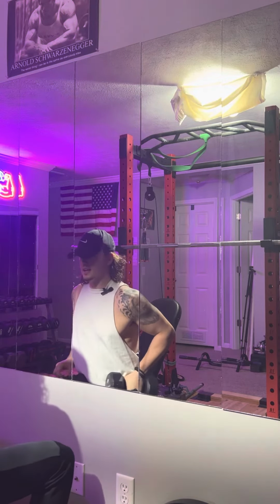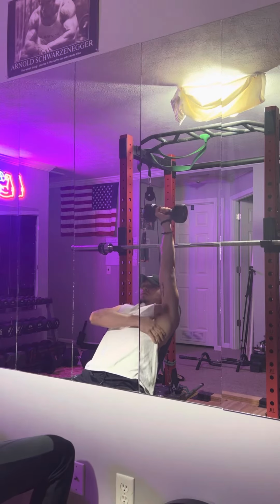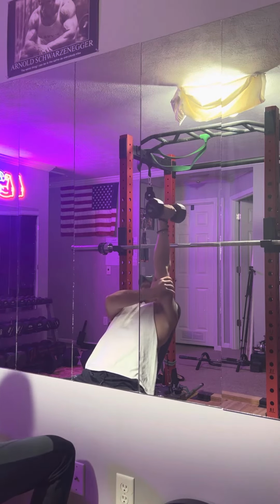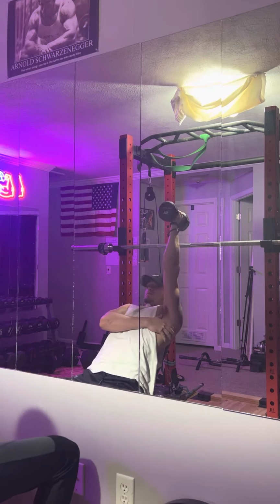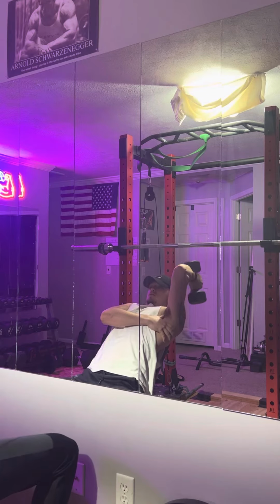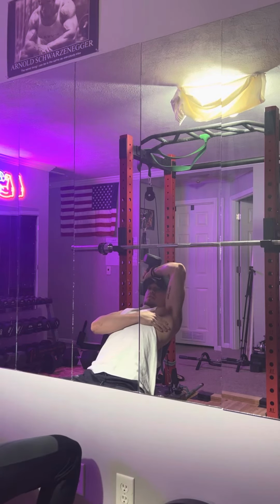How to Perform the Incline Bench Single Arm DB Skull Crusher